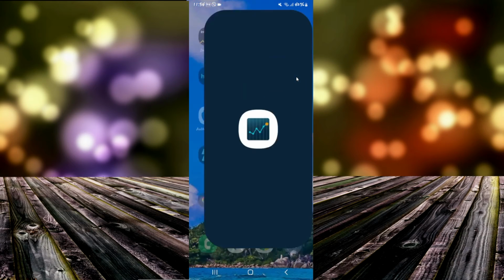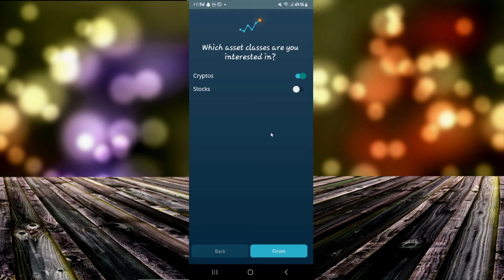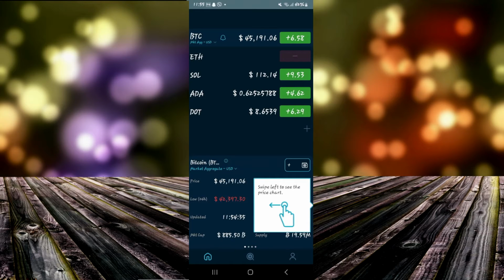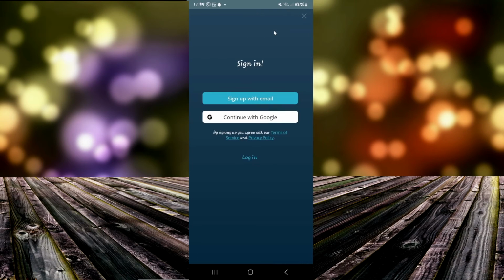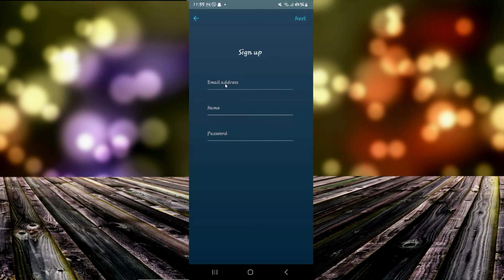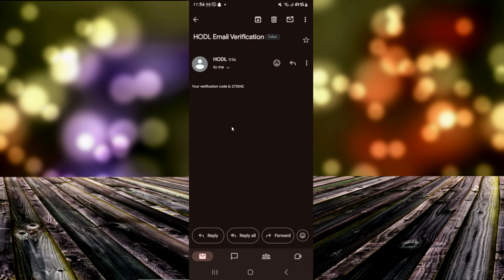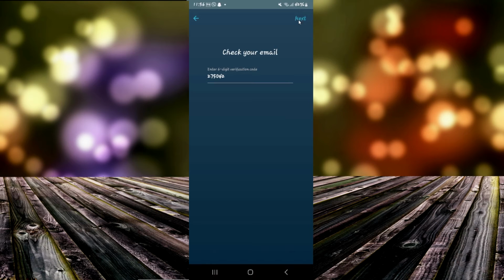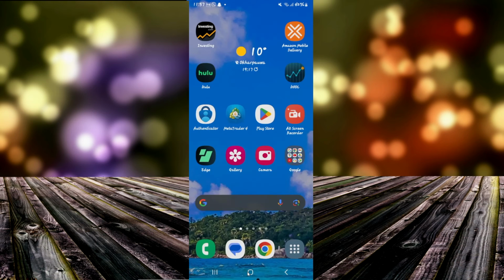HODL Signup: How to Create HODL Account 2024?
Are you prepared to start your cryptocurrency adventure with HODL? Search no more! In this in-depth guide, we'll guide you through the straightforward process of registering on the HODL platform, setting you on the path to launch your journey into cryptocurrency investments.